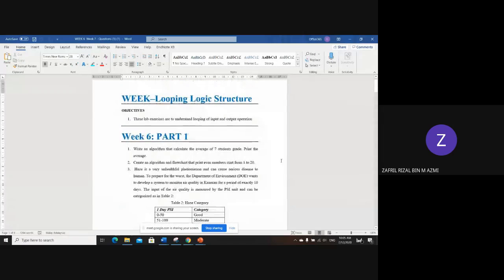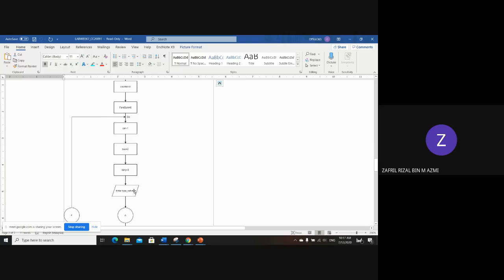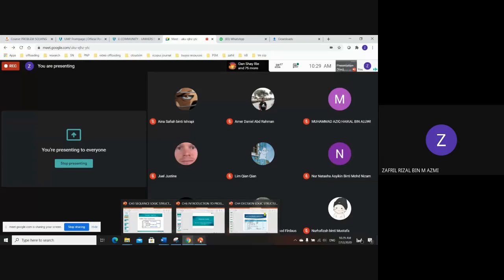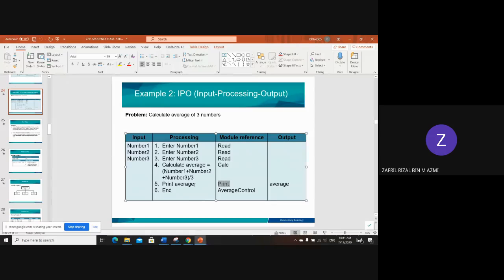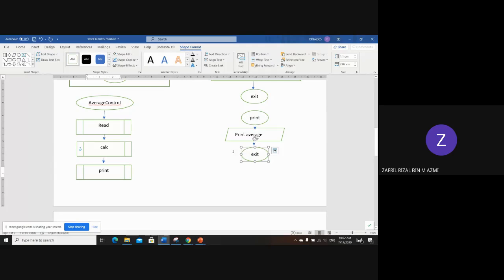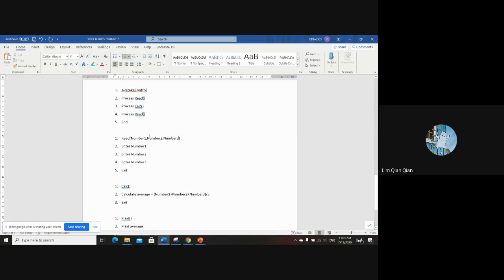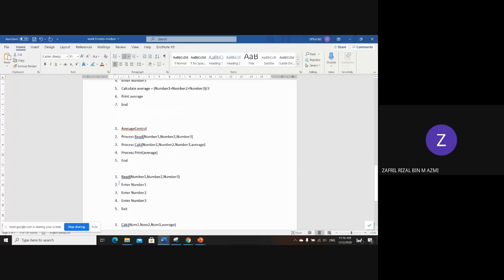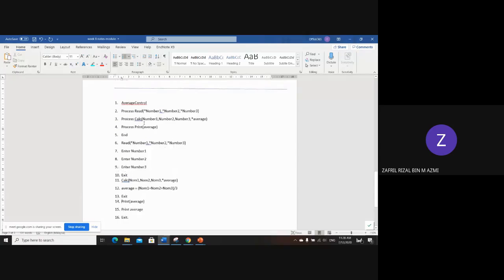WEEK 8 : INTRODUCTION TO PROGRAMMING STRUCTURE (FUNCTION)